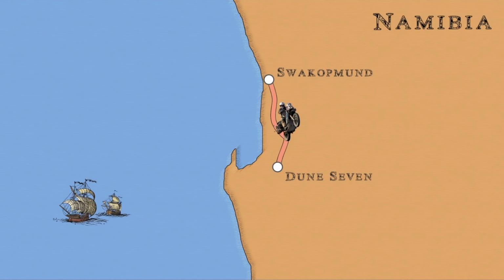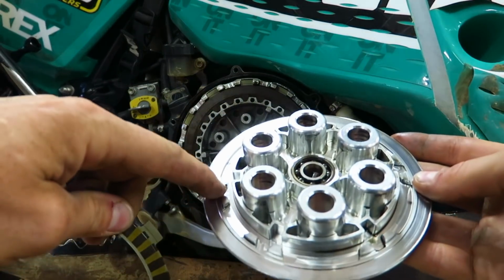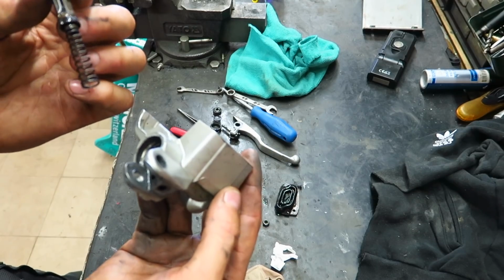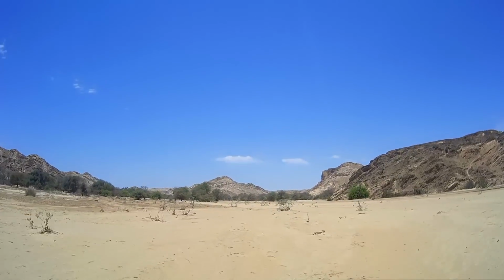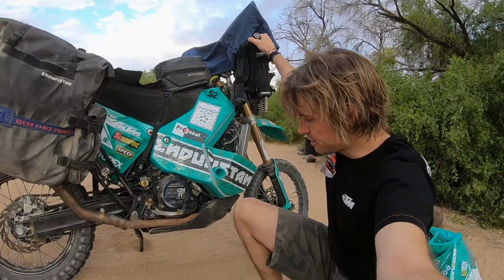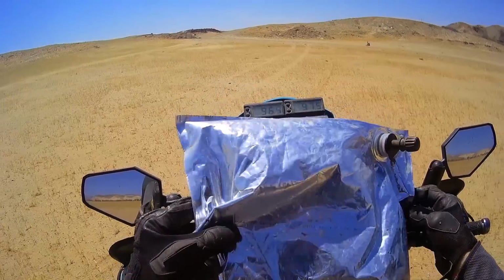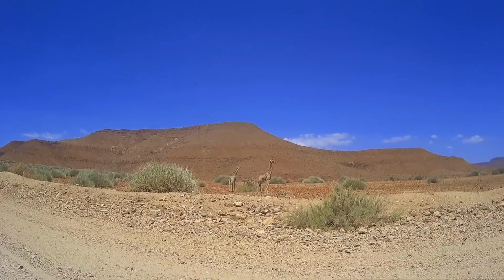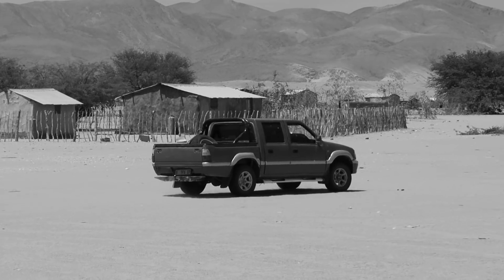Races To Places SE11 EP10 - Adventure Motorcycling Documentary Ft. Lyndon Poskitt (Patreon only)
A country with just over 2.5 Million people, Namibia is a real Adventure Riders treat!  Remoteness, wildlife and lots of awesome scenery from hills and rocks to sandy riverbeds and dunes.
Finding tyres and a quick stop at Dune Worx in Swakopmund, Namibia for some repairs on Basils clutch and front brake before heading into the remote North West regions of Namibia.
We end with some wise words from me about remote solo travel while sharing some scenery and wildlife from the journey.
This footage was filmed November 2018.
For priority viewing of new pre-released episodes please consider signing up Thank you to all my patrons for the support.